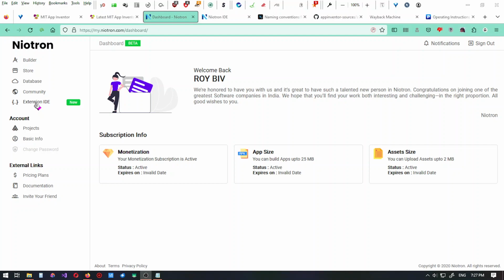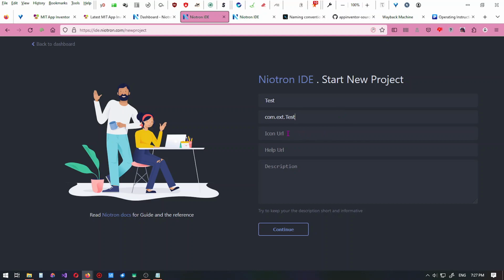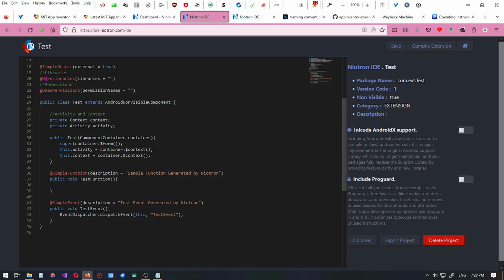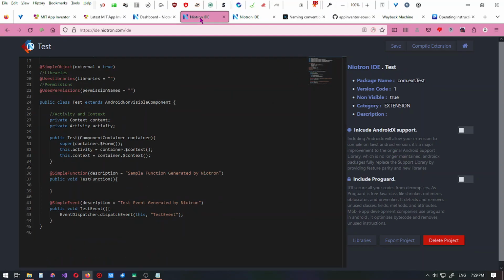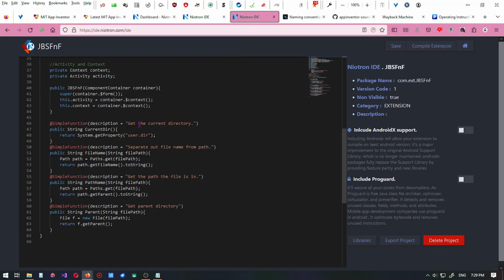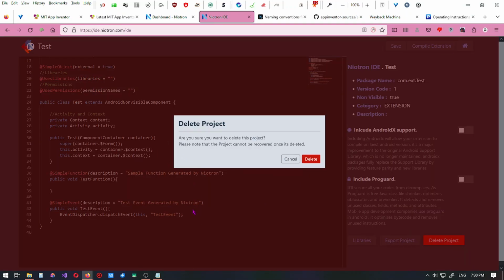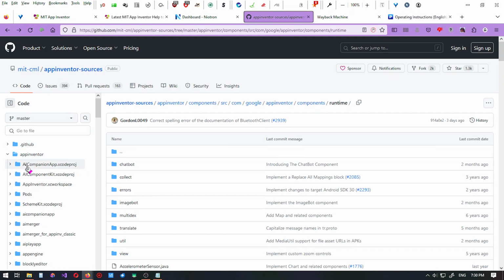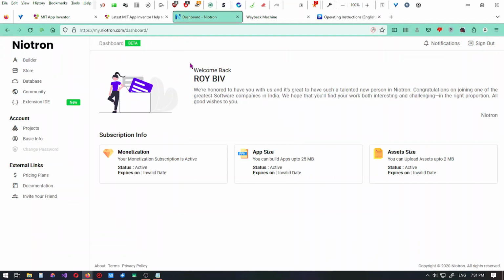Video 6 Extensions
Just a quick overview of making extensions, naming conventions, and MIT App Inventor source code.